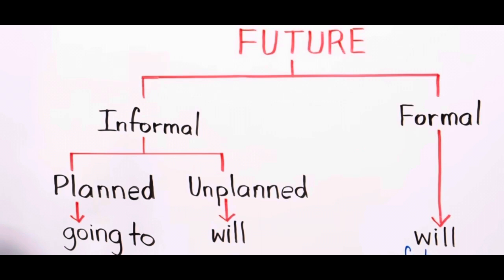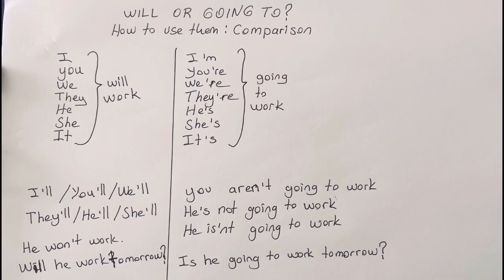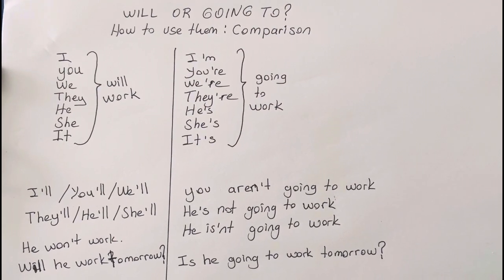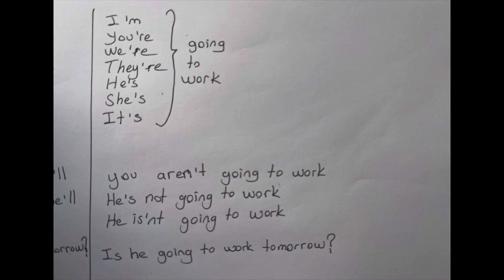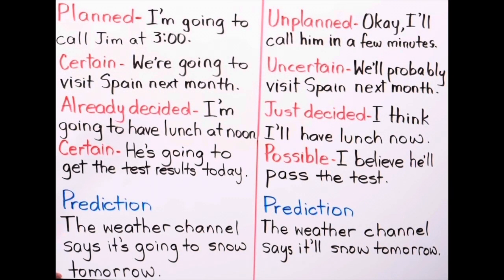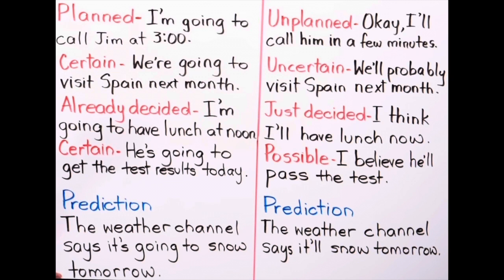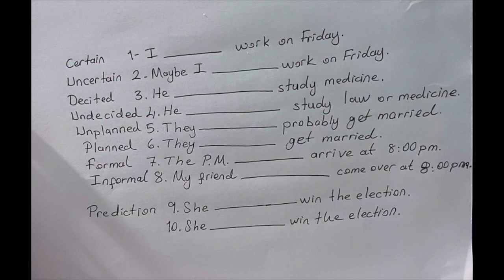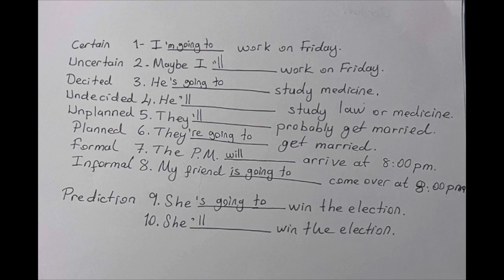Tesol - Will / going to?